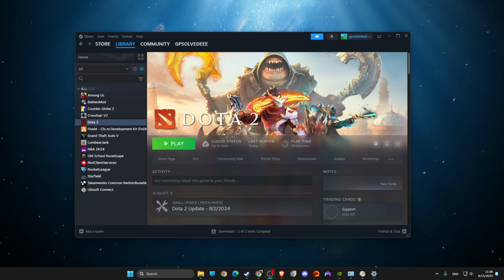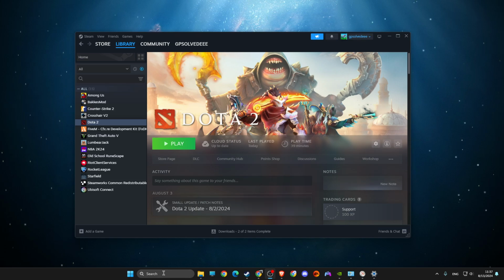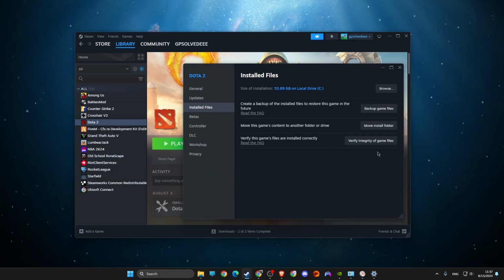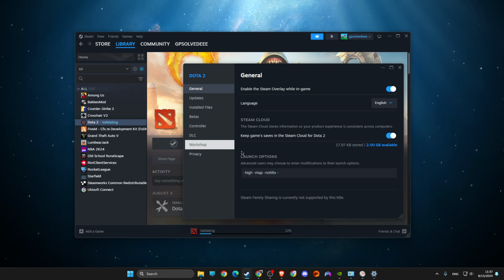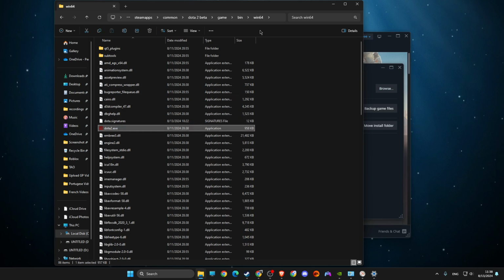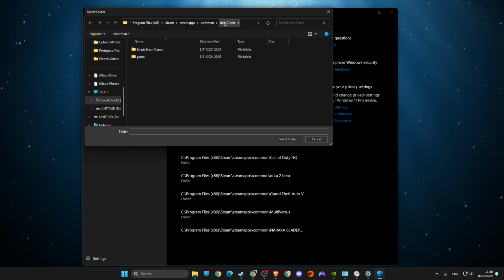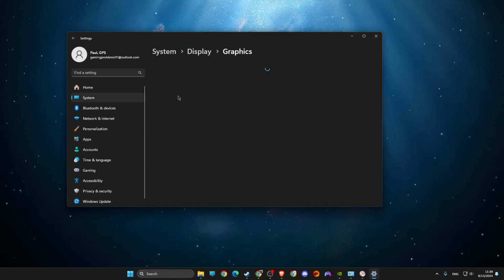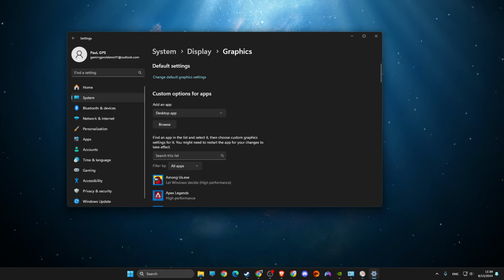Fix Dota 2 Crashing Not Launching - Full Guide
In this video I will show you how to Fix Dota 2 Crashing Not Launching It's really easy and it will take you less than a minute to do it!